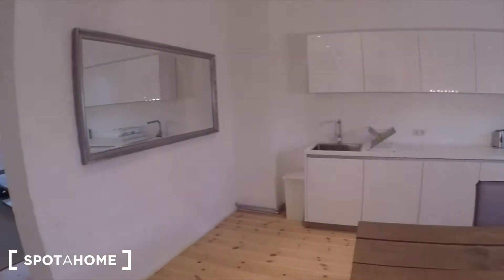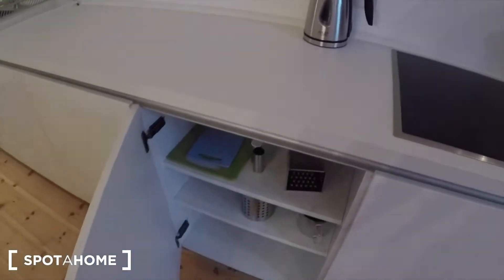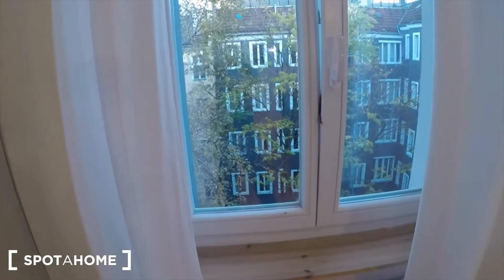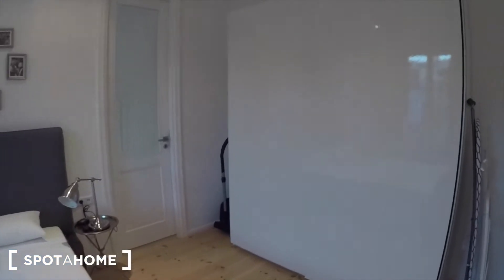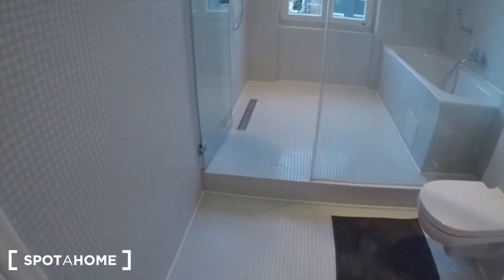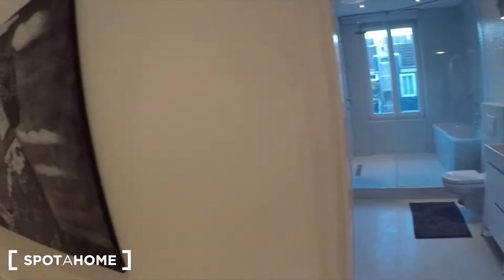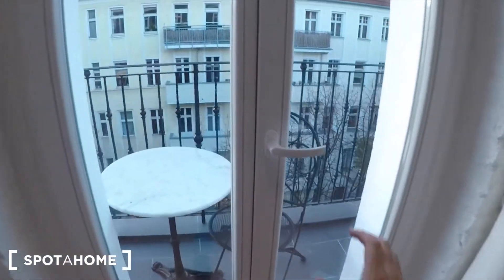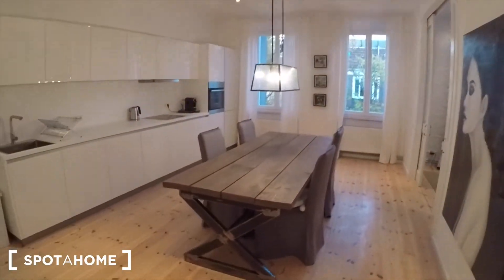Stylish 1-bedroom apartment for rent in Friedrichshain - Spotahome (ref 148928)